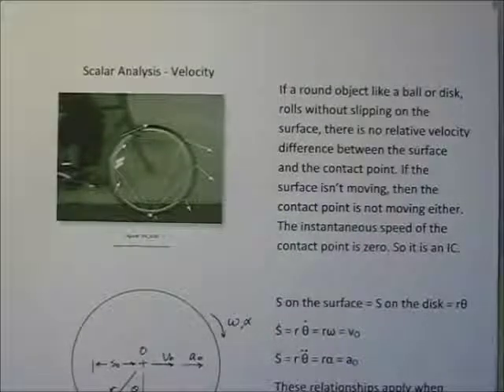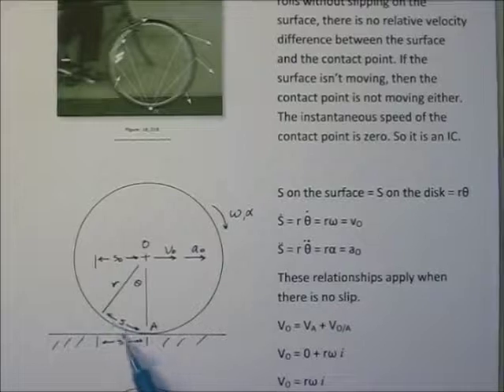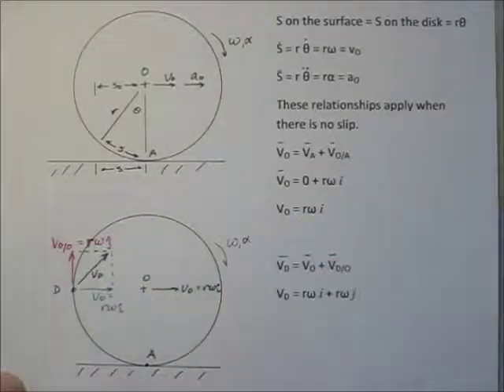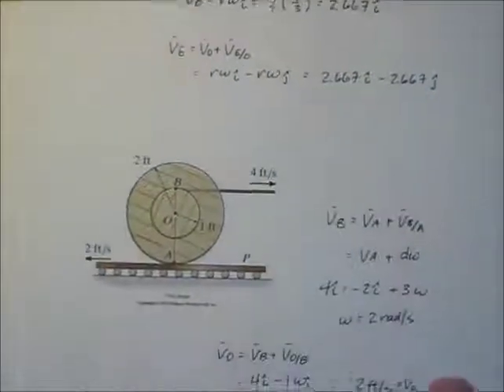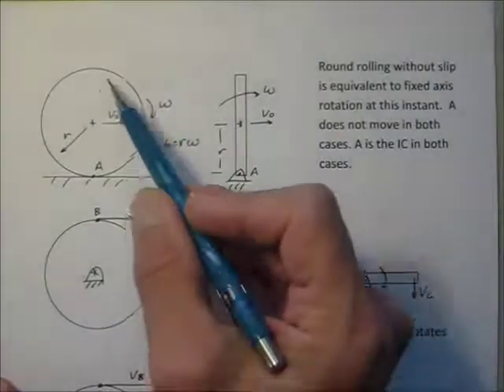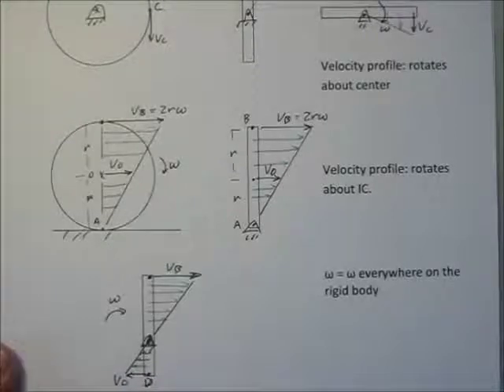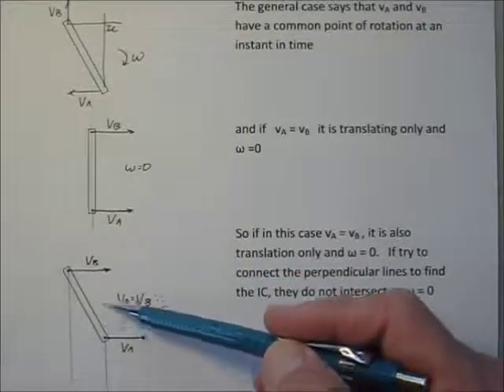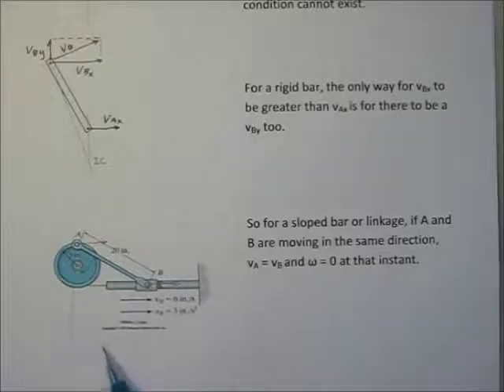Dynamics 16.5b Scalar Velocity